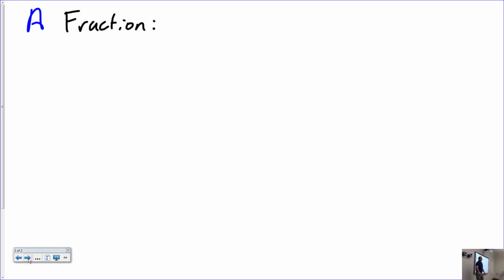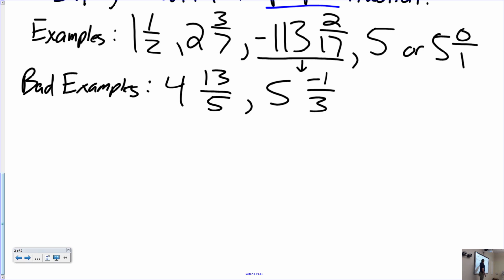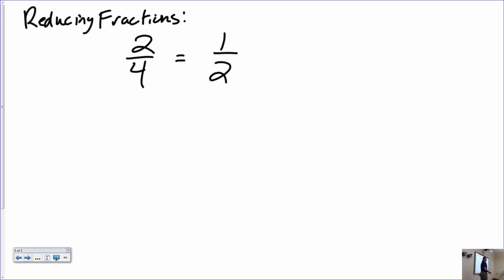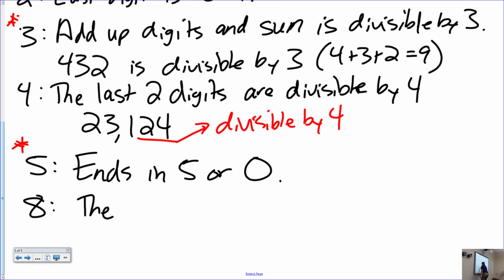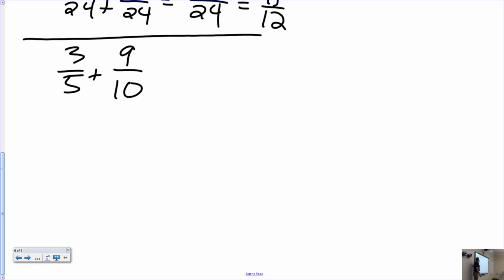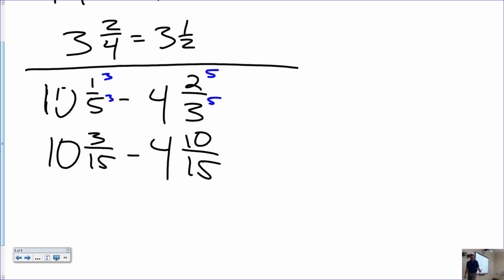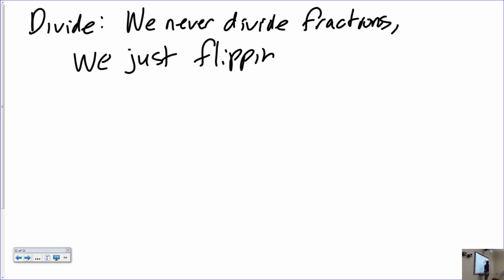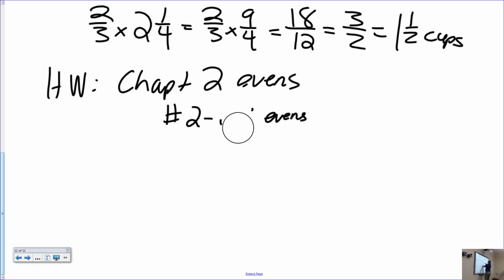Aug 28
Finish chapter 2